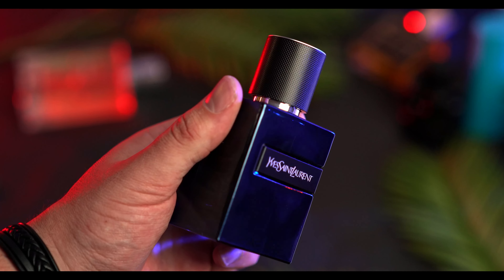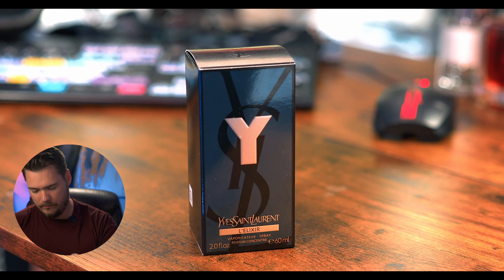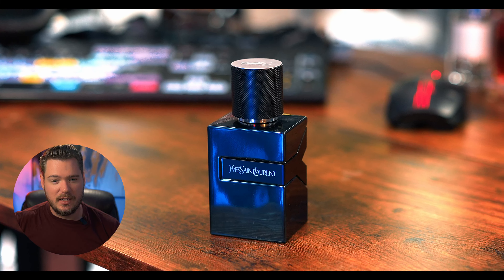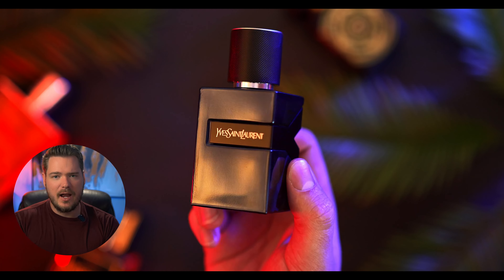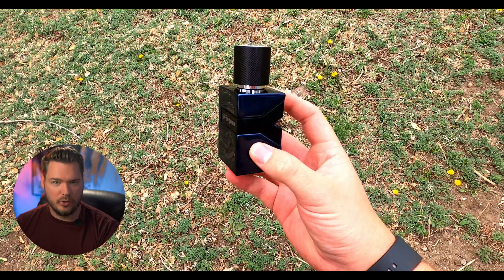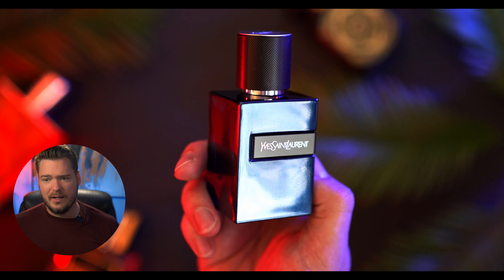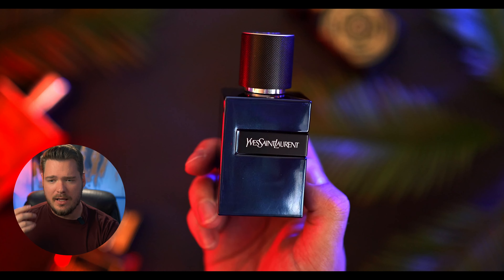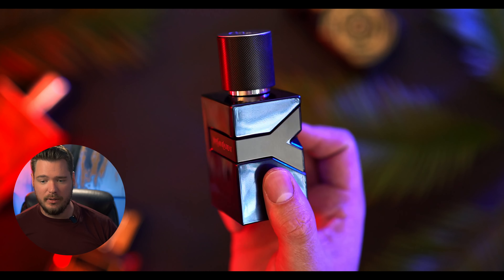NEW YSL Y Elixir First Impressions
Creating my Reviews, Battles, and Weekly rotation videos is a labor of love, and I put a tremendous amount of time and effort into making them as exciting and informative as possible for you. Your support means the world to me.

💥 Keep track of your favorite fragrances and weekly rotation with an easy-to-use Fragrance Dashboard @

My Equipment for Filming:
Sony Z1 E2